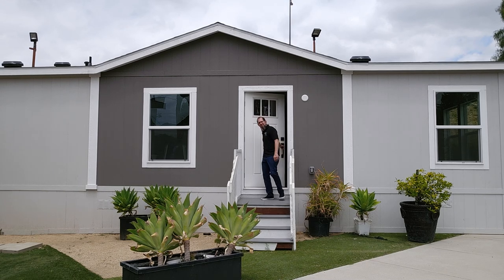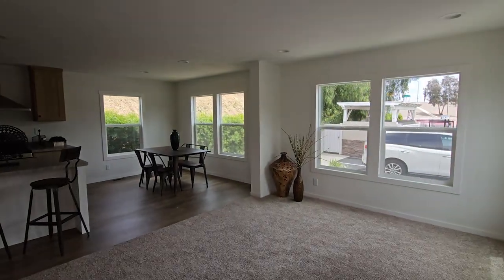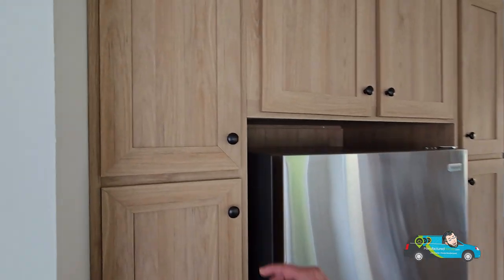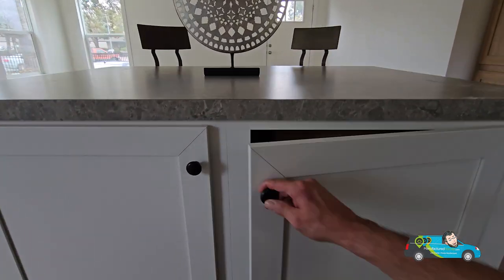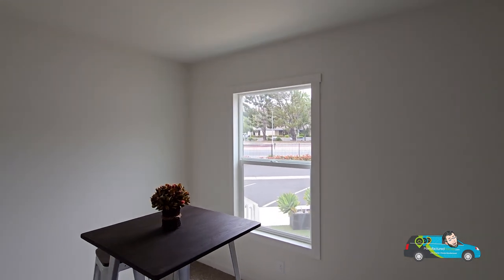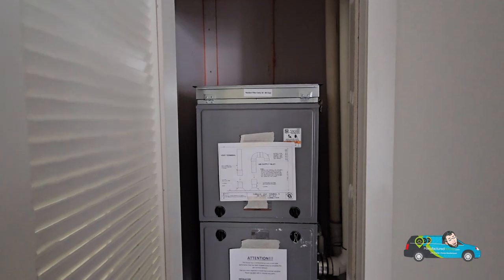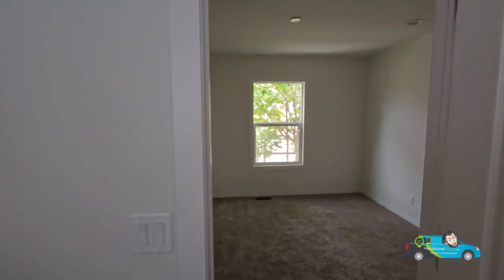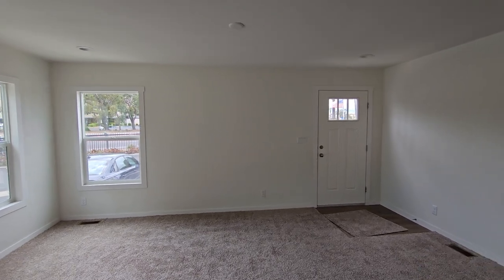Discover This Incredible Manufactured Home Oasis in the Rising Sun - Tour Inside!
If you're interested in mobile home living, then you owe it to yourself to check out Clayton Homes. This incredible manufactured home oasis known as The Rising Sun is the perfect place to call home!

In this tour, you'll get to see all the amazing features of this fantastic home, from the spacious kitchen to the bedrooms. If you're looking for a mobile home that offers all the amenities you could hope for, then look no further than Clayton Homes!

2 Bed | 2 Bath | 1042 sq. ft. | 48'x24'